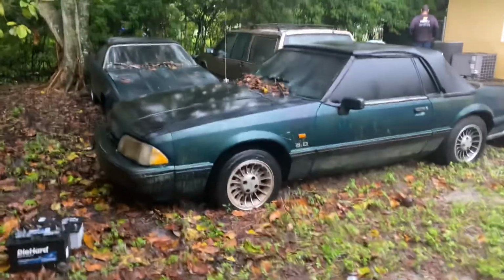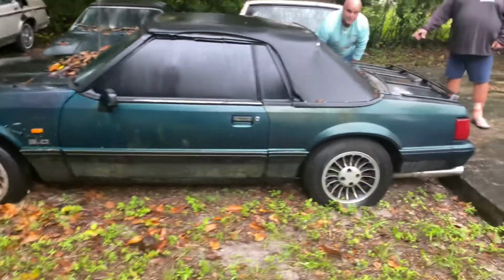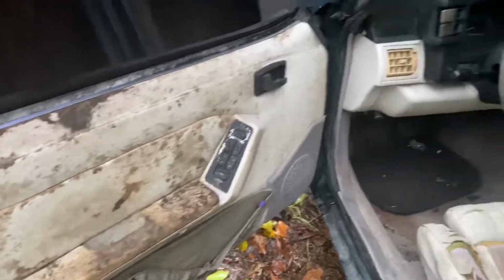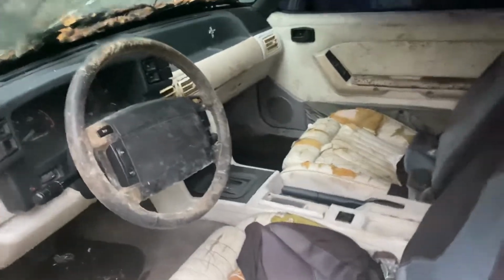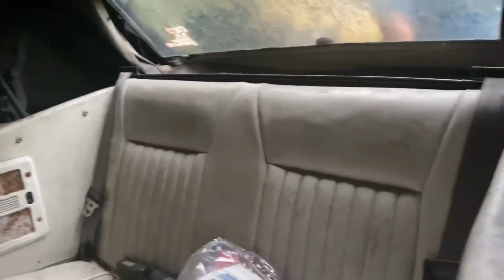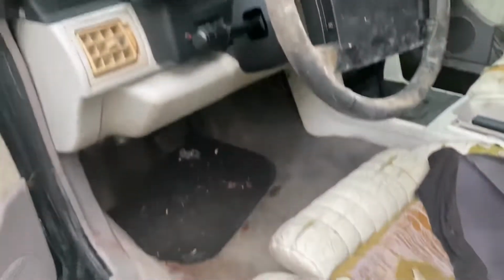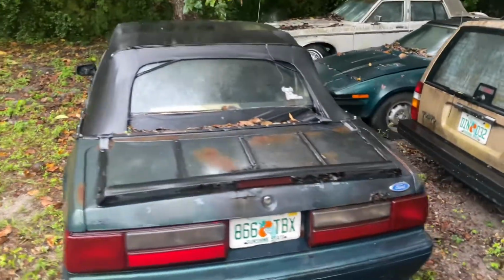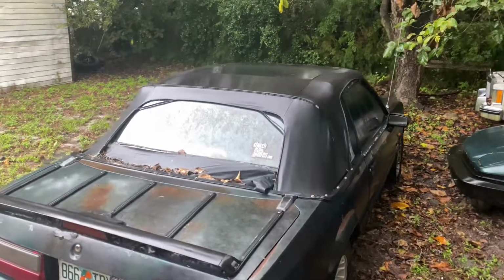1990 Ford Mustang 5.0 convertible (7up edition)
I just picked this old vehicle up today. I didn’t really know much about these mustangs until today. I will restore it and cruise through the streets with it soon.